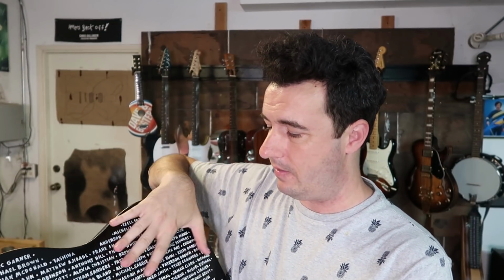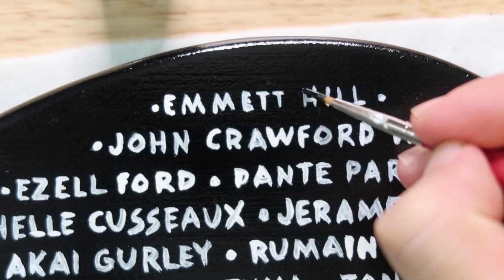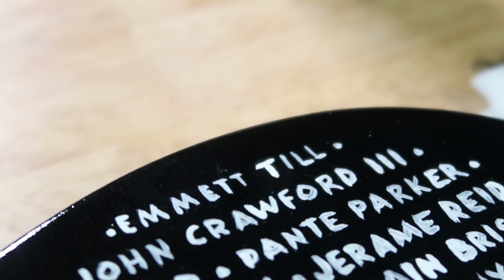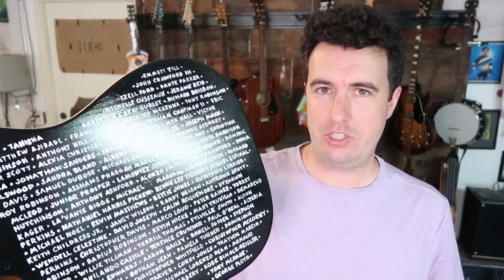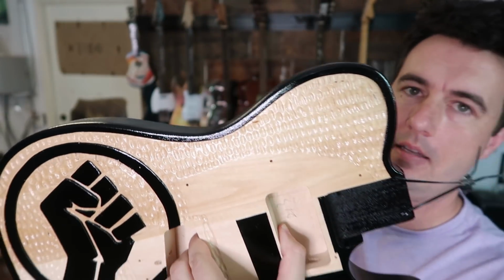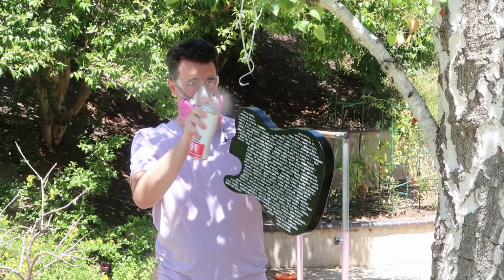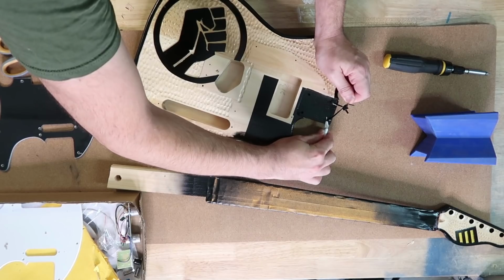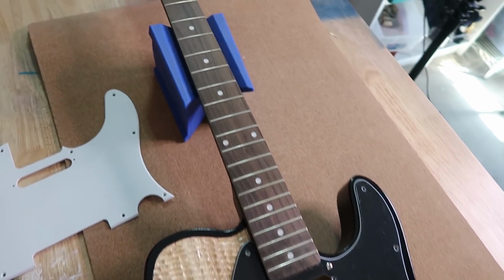Owning My Mistakes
Today I fix several errors on the Black Lives Matter Telecaster-style guitar I have been working on. I also lacquer the guitar and do a partial assembly to get a glimpse of what it will be like when finished.

I've donated to these organizations and I hope you choose to do so as well:
Black Lives Matter: